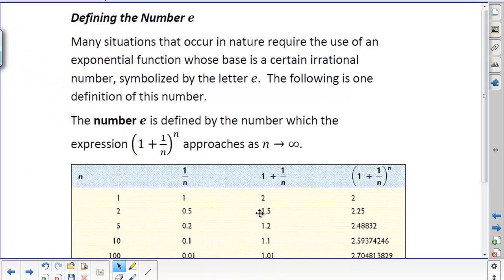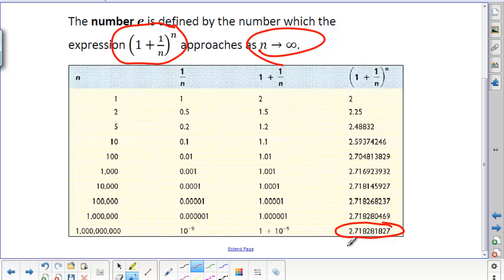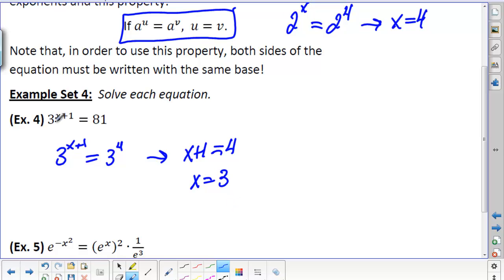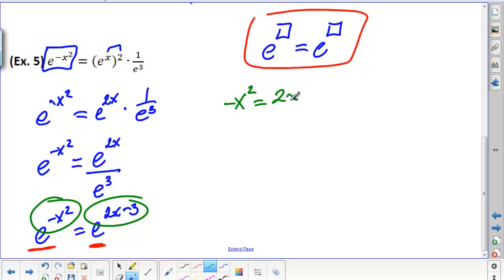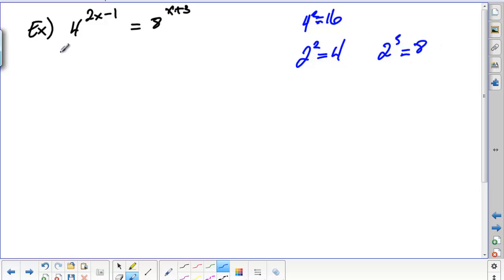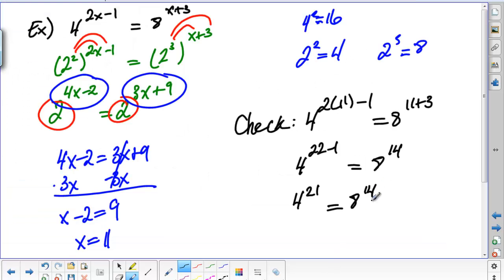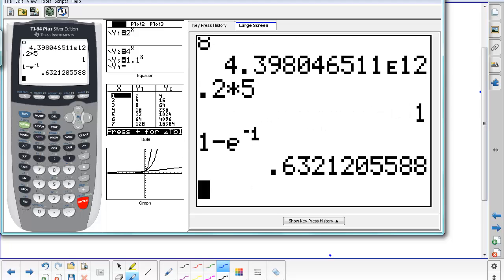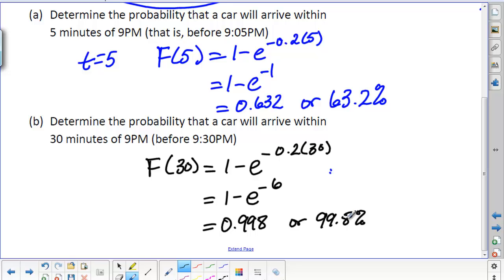Section 6.3 - Exponential Functions (2 of 2)